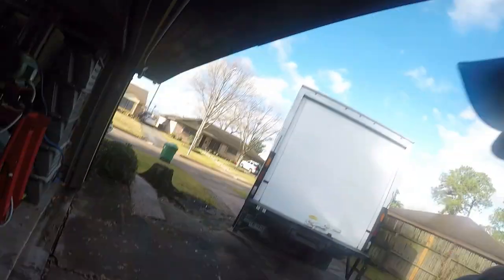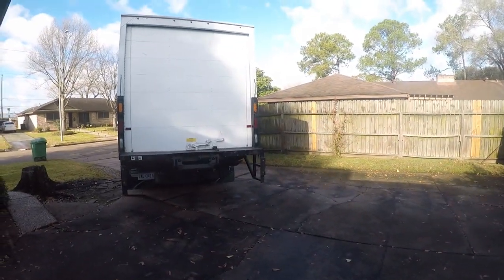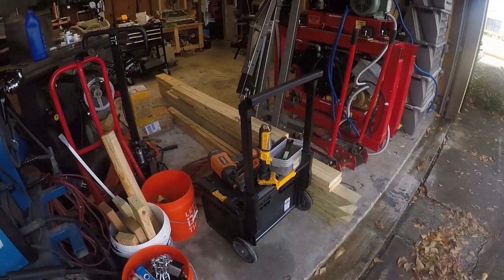Loading tools to go get my Monarc 14cx30 Lathe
In this video I am loading up my tools to go get my lathe.  I accidentally flip my DIY gantry crane in the process.